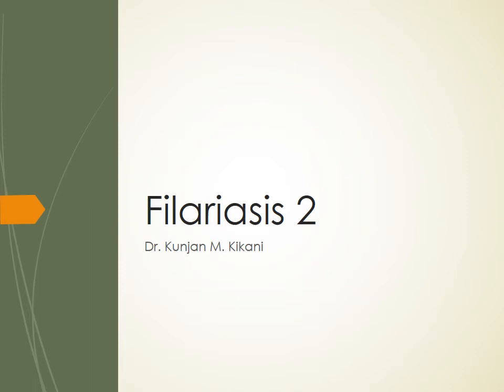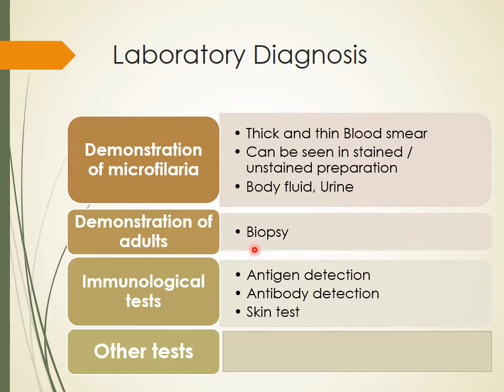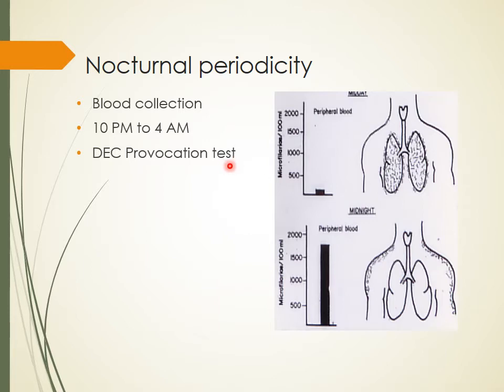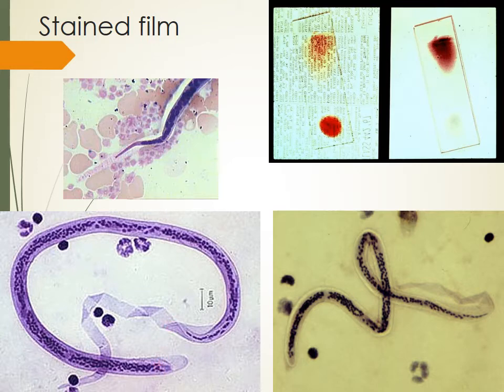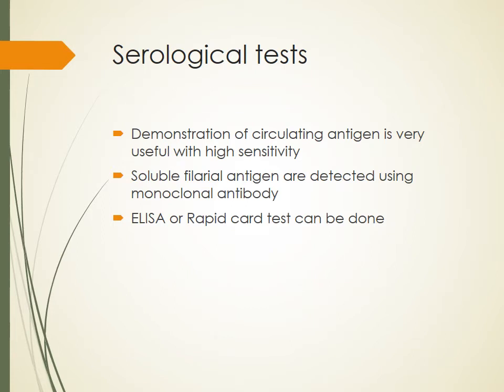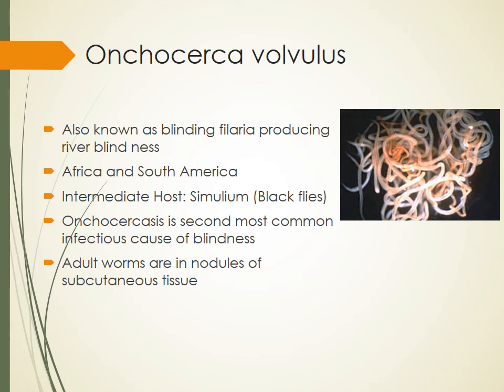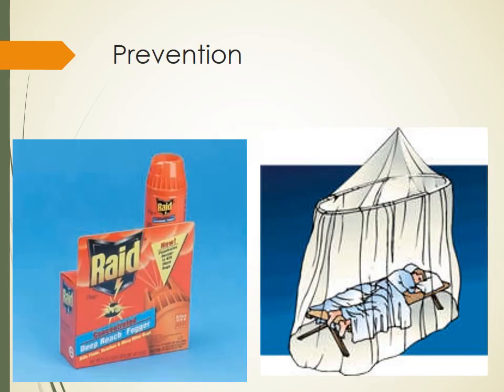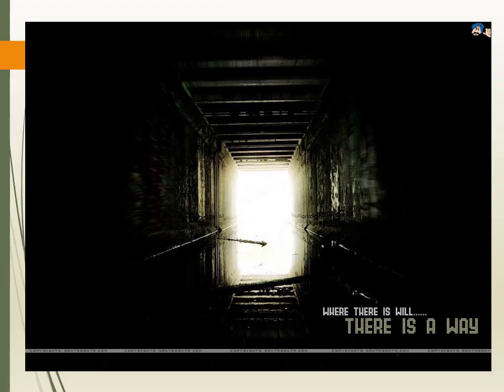Filariasis Laboratory Diagnosis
This is an educational video of Microbiology. It contains Laboratory diagnosis of lymphatic filariasis.
Image courtesy WHO, CDC